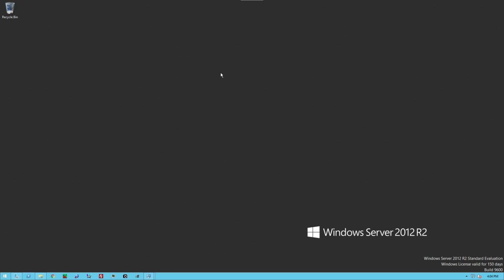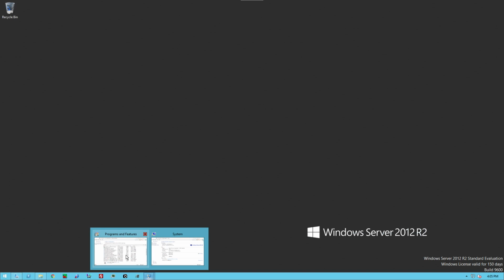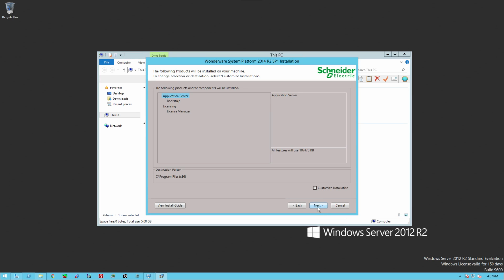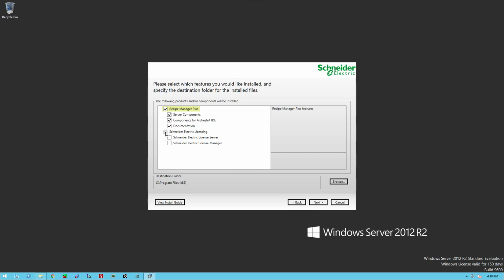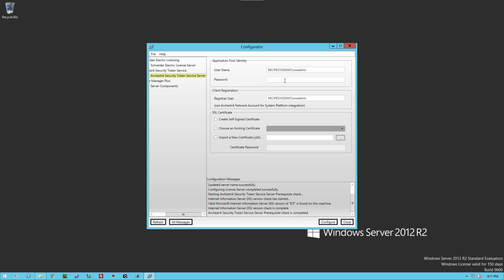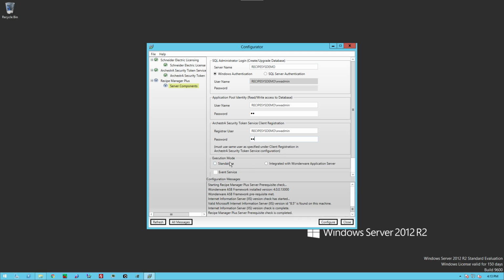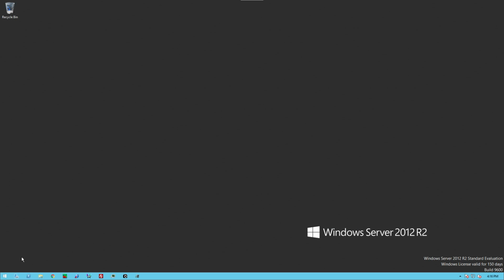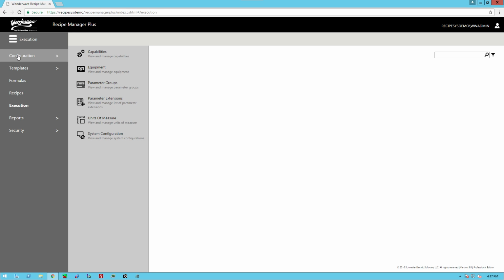Wonderware Recipe Mgr Plus 2014 Installation For the Application Server Environment